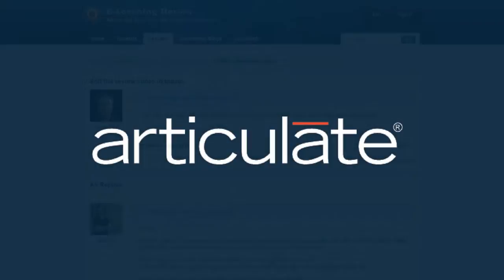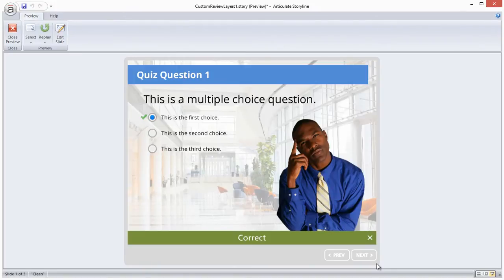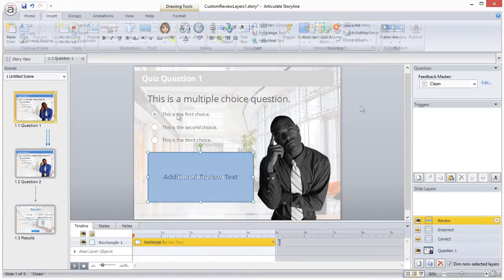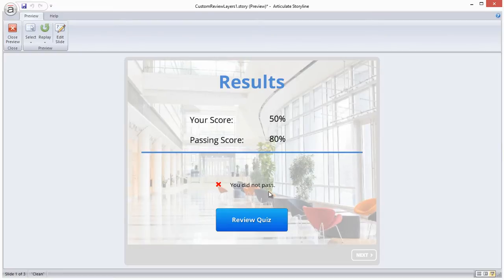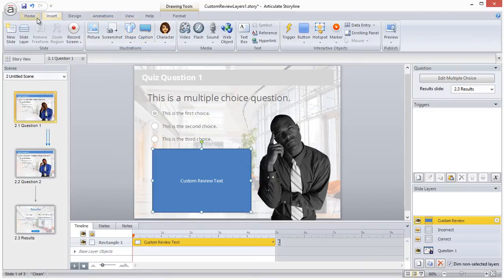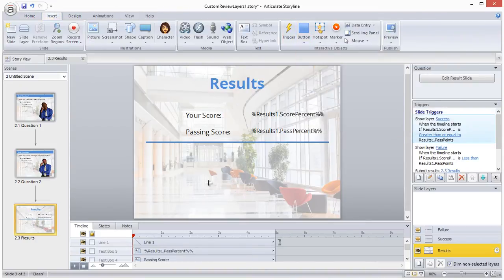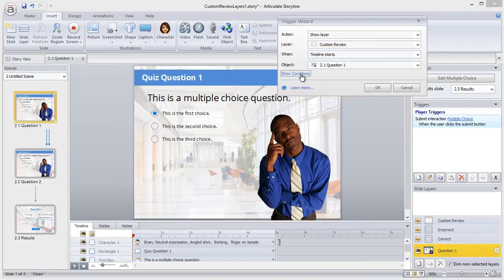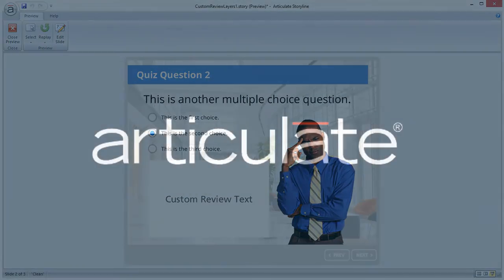Easily Create Your Own Custom Review Layers for Storyline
In this tutorial we'll show you how create a custom review layer for your Storyline quiz slides.